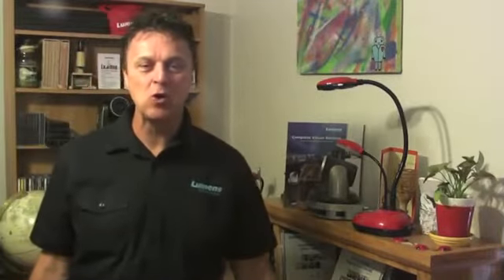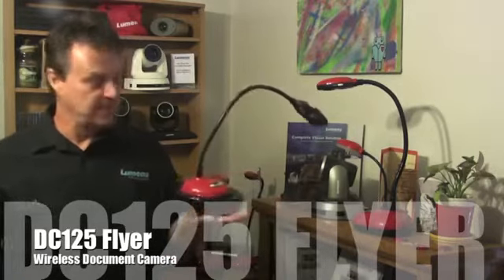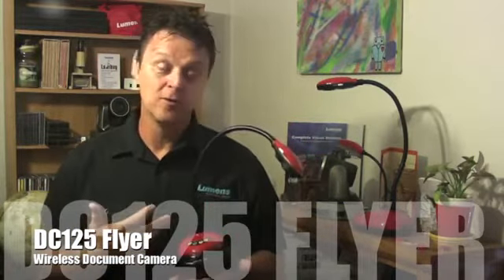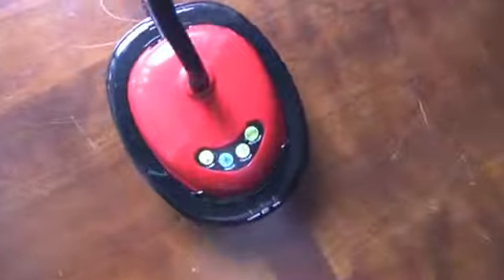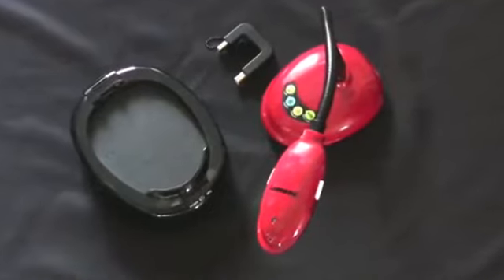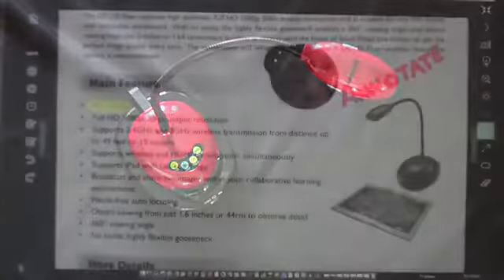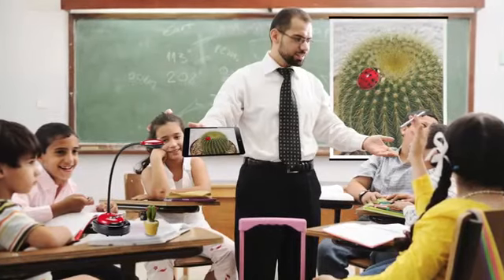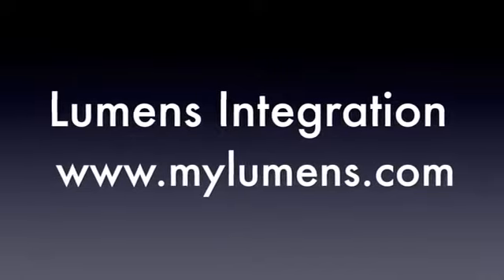Ted Talks: DC125 Ladibug Flyer Wireless Document Camera | Lumens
Lumens DC125 Flyer is  Wireless Document Cameras with some features :
 - Full HD 1080p output resolution
 - Jointless, highly flexible gooseneck
 - High-speed 30fps dynamic image
 - Hands-free auto focus
 - Single USB cable
 - Plug-and-Play